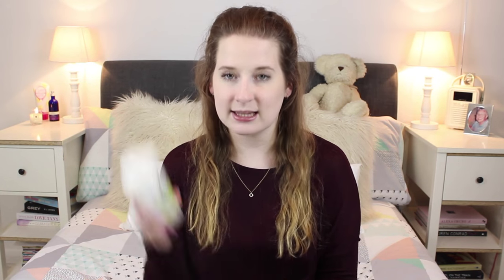August Favourites 2015 || PollyPocketBeauty